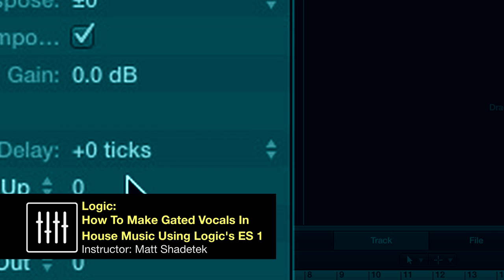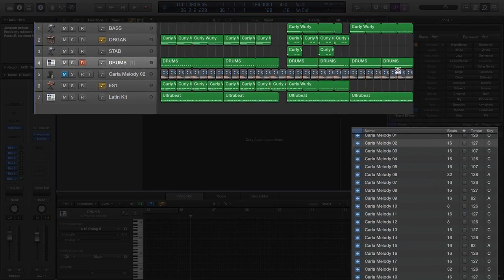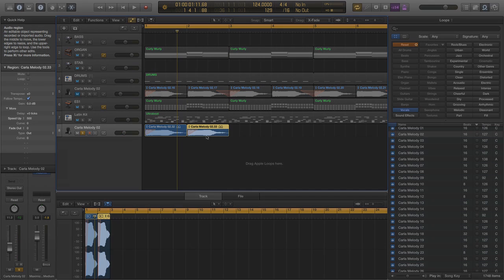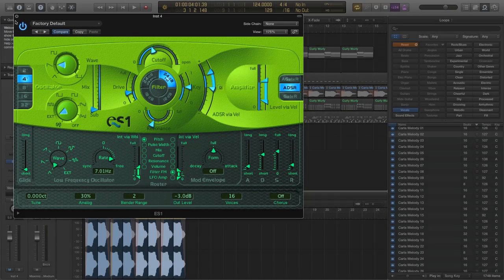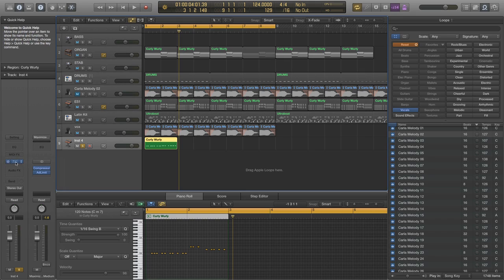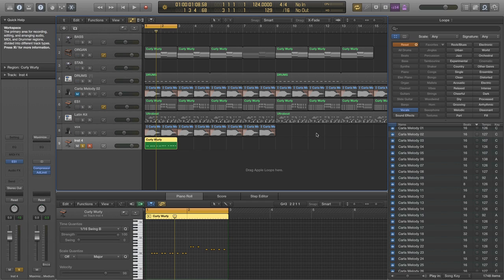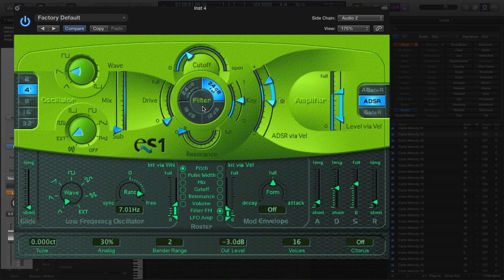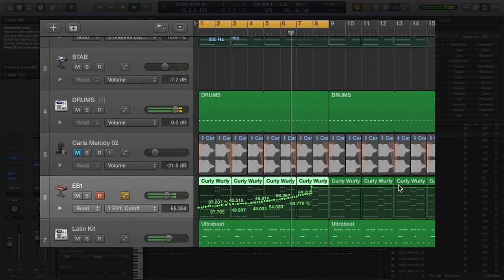Logic Pro X Tutorial - House Music Vocal Chopping Techniques w/ Matt Shadetek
In this Logic Pro X tutorial video, Dubspot Logic course designer Matt Shadetek goes over a technique to process a vocal sample through the ES1 instrument to create a rhythmic gating effect.